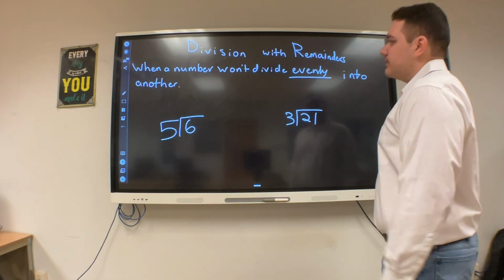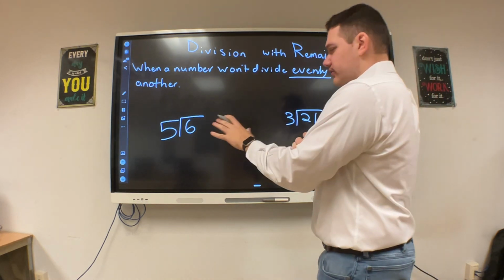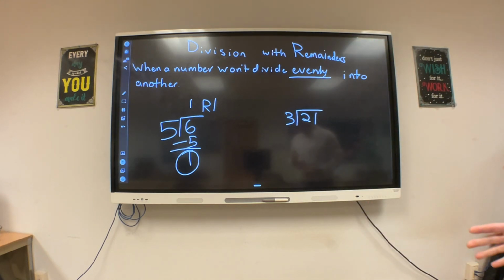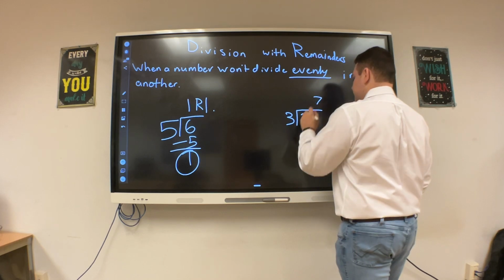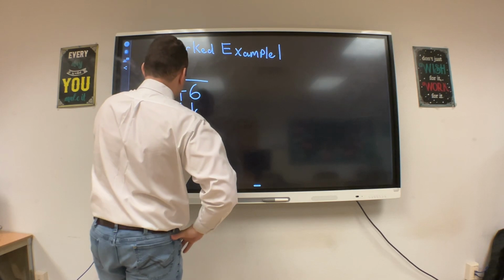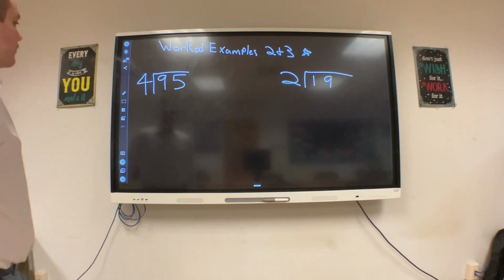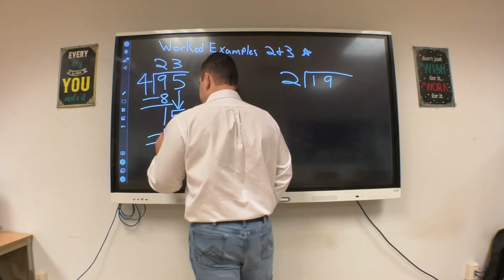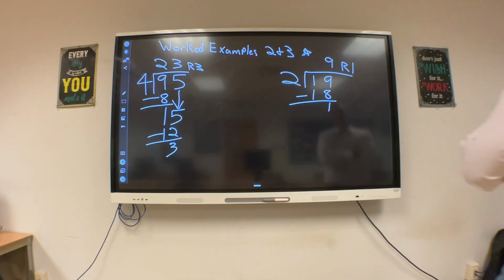Division with Remainders